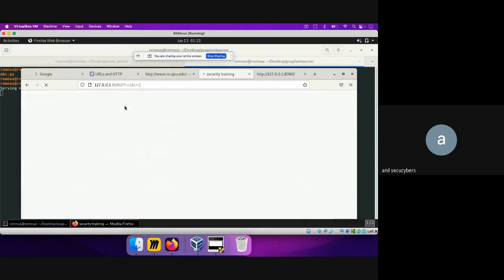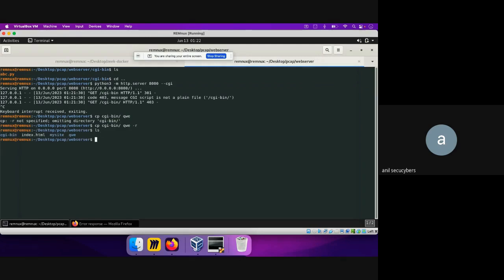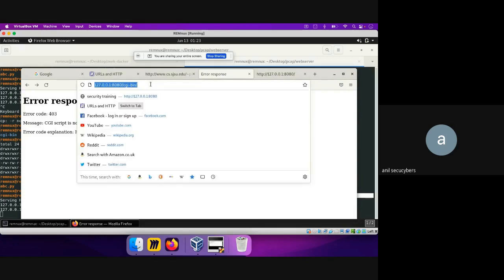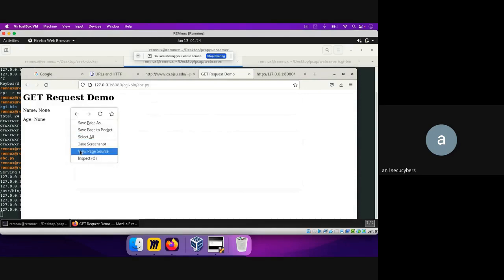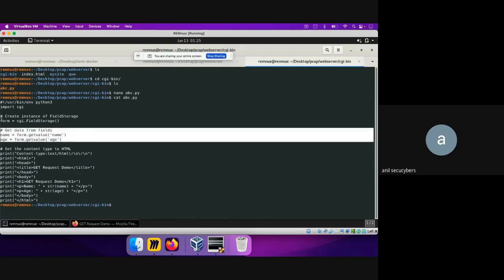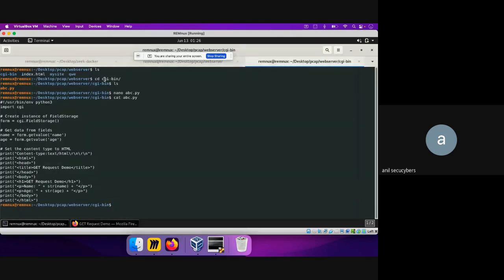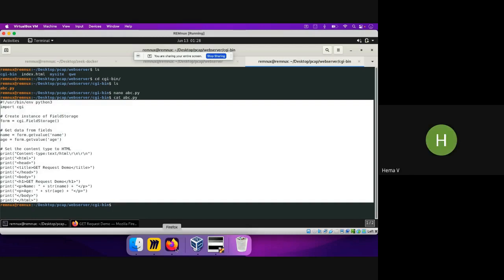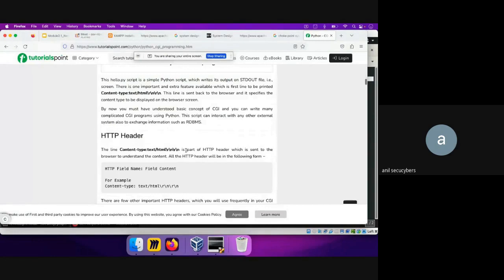Training for SOC team DigitalTrack SecuCybers 2023 06 13 09 00 GMT+5 30 part 12